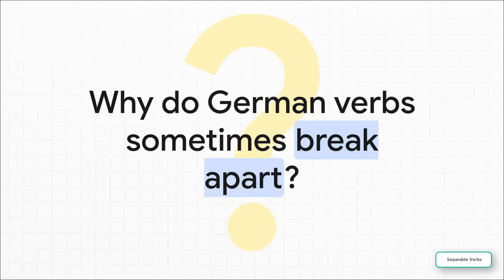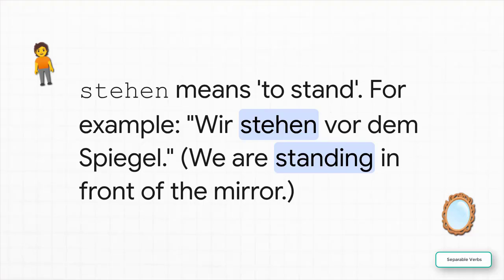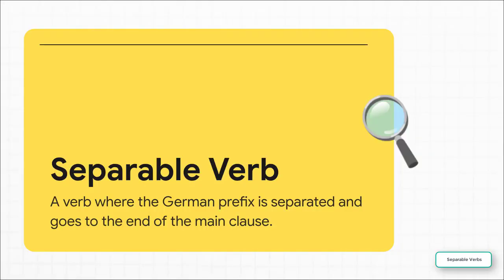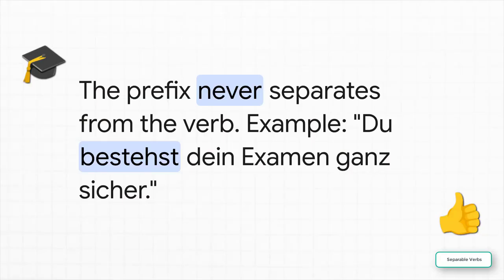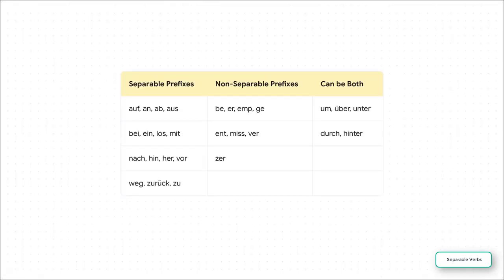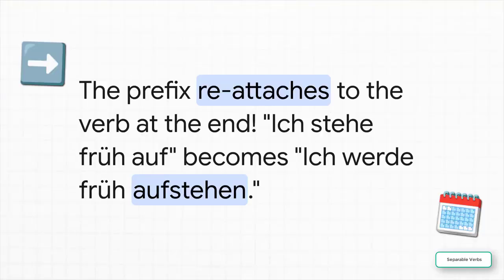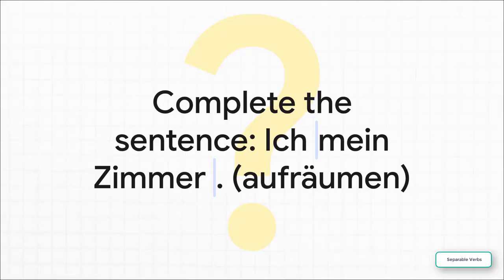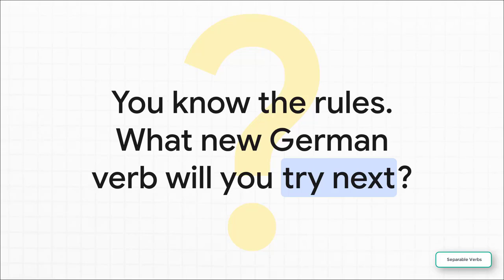Learn Every German Verb Prefix Pattern | German A1/A2 Grammar | Separable Verbs Full Guide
1. German Prefixes | Separable Verbs Explained
2. Separable Verbs in German | Easy Explanation for Beginners
3. German Grammar | Separable and Inseparable Prefixes
4. Learn German | Trennbare Verben Explained Simply
5. German A1/A2 Grammar | Separable Verbs Full Guide
6. German Prefix Verbs | How Separable Verbs Work
7. Separable Verbs in German | Rules and Examples
8. German Grammar Basics | Prefix Verbs Explained
9. Trennbare Verben | German Separable Verbs Tutorial
10. German Prefixes Explained | Separable vs Inseparable
11. German Verbs with Prefixes | Easy Learning Method
12. Learn German Fast | Separable Verbs Made Easy
13. German Grammar Lesson | Separable Verbs with Examples
14. Separable Verbs in German | Bangla Explanation
15. German A1 Lesson | Prefix Verbs Explained
16. German Grammar Tips | Trennbare Verben Rules
17. German Language Course | Separable Verbs Step-by-Step
18. Separable vs Inseparable Verbs | German Grammar Guide
19. German Prefix Verbs | Complete Beginner Guide
20. German Verbs Explained | Separable Prefix Rules

Welcome to the "Learn with Delwar" YouTube channel. This is a cognitive learning channel where you will find all the latest videos on education, lifestyle, and traveling.

1. German Higher Education Process
2. Admission Guidelines
3. German Language Course
4. IELTS Tips
5. Computer Science Topics
6. Technical Content and Review
7. Python Programming
8. Free Language Course
9. Masters and Bachelor's Topics
10. Review and Blogs